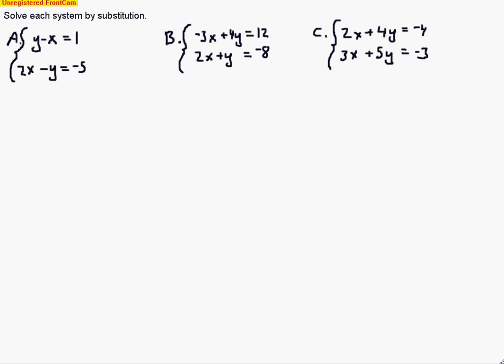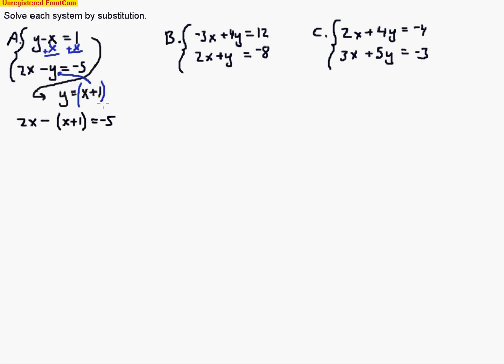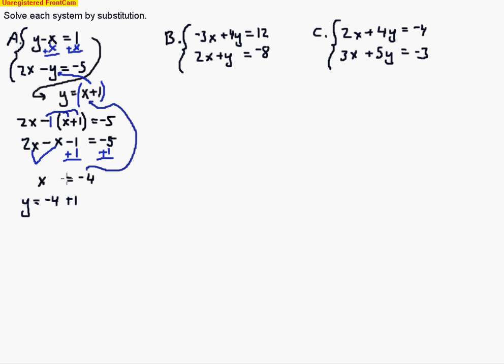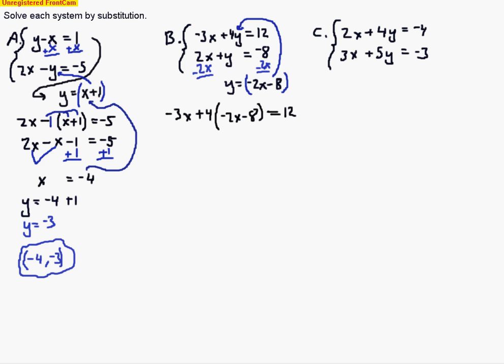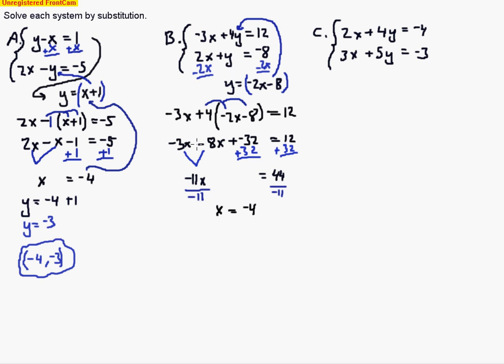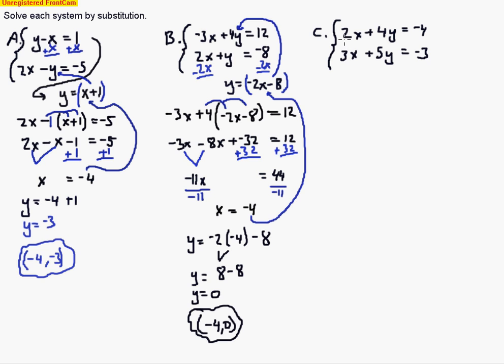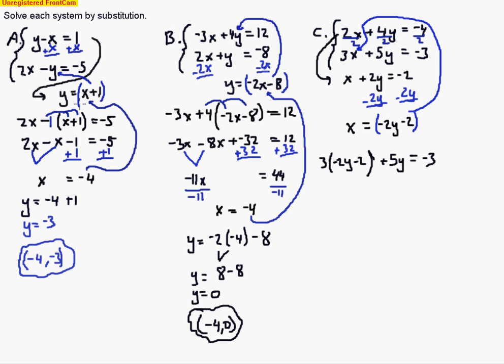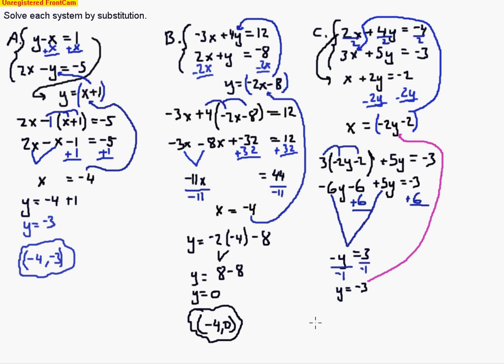Algebra B day 49 part 1